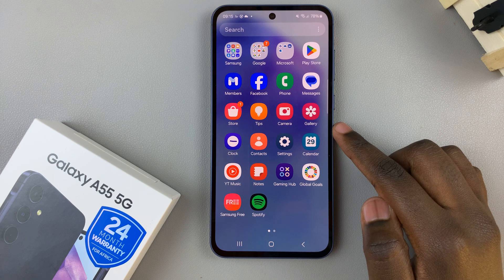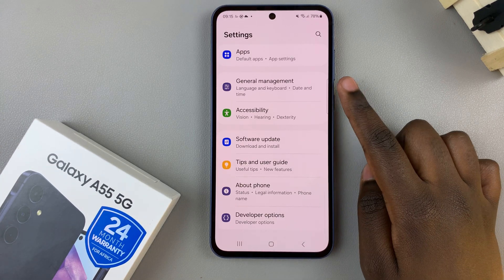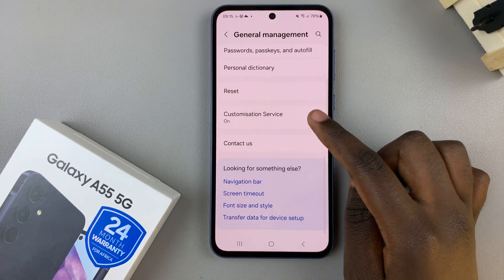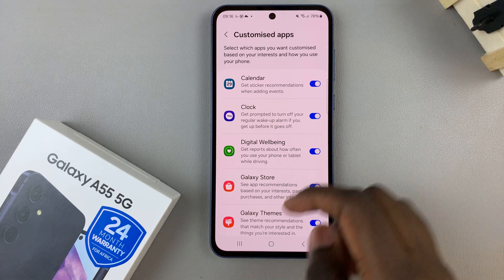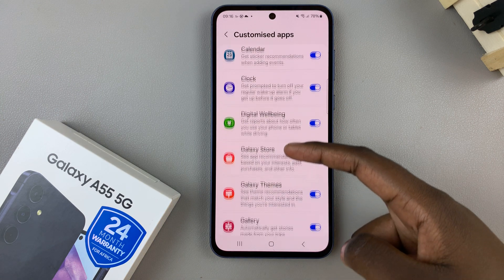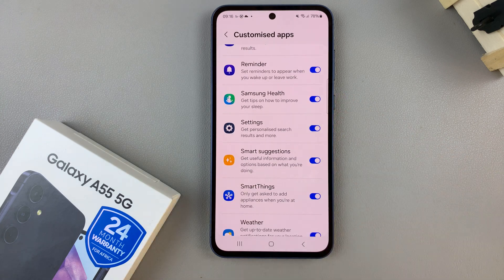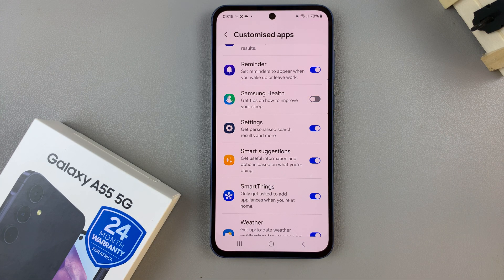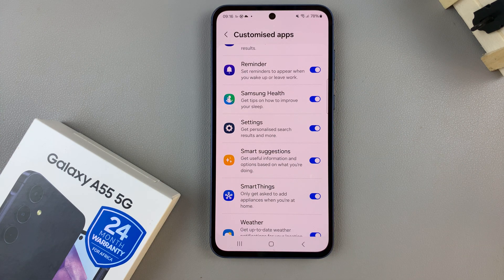How To Enable & Disable Samsung Health App Customization On Samsung Galaxy A55 5G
Learn how to enable and disable Samsung Health App customization on the Samsung Galaxy A55 5G.

In the ever-evolving landscape of digital health, Samsung Health stands out as a comprehensive tool for tracking and managing your well-being. If you’re the proud owner of a Samsung Galaxy A55 5G, you’re equipped with a powerful device that can help you optimize your health journey.

One of the key features of Samsung Health is its customization options, allowing users to tailor the app to their specific needs and preferences. Whether you’re looking to enable or disable certain features, here’s a tutorial on mastering Samsung Health app customization on your Samsung Galaxy A55 5G.

How To Enable Samsung Health App Customization Samsung A55 5G
How To Turn ON Samsung Health App Customization Galaxy A55 5G
Enable Samsung Health App Customization Galaxy A55 5G

1: Firstly, unlock your device and open the Settings app on your Samsung Galaxy A55 5G. You can usually find it in the app drawer or by swiping down from the top of the screen and tapping the gear-shaped icon.

2: Following this, scroll down and locate the "General Management" option in the settings menu. Tap on it to proceed. At this point, find the "Customization Service" option and tap on it.

3: When prompted, tap on 'Agree' to allow customization service. Then, scroll down the apps list and find "Samsung Health." Toggle ON the switch to enable this feature.

How To Disable Samsung Health App Customization Samsung A55 5G
How To Turn OFF Samsung Health App Customization Galaxy A55 5G
Disable Samsung Health App Customization Galaxy A55 5G

1: Firstly, unlock your device and open the Settings app on your Samsung Galaxy A55 5G. You can usually find it in the app drawer or by swiping down from the top of the screen and tapping the gear-shaped icon.

2:  Following this, scroll down and locate the "General Management" option in the settings menu. Tap on it to proceed. At this point, find the "Customization Service" option and tap on it.

3: When prompted, tap on 'Agree' to allow customization service. Then, scroll down the apps list and find "Samsung Health." Toggle OFF the switch to disable this feature.

Once done, simply exit the settings menu and the changes will be saved.

Samsung Galaxy A25 5G, Factory Unlocked GSM:

Samsung Galaxy S24 Ultra (Factory Unlocked):

Samsung Galaxy A15:

Samsung Galaxy A05 (Unlocked):

SAMSUNG Galaxy FIT 3:

TCL 55-Inch Q7 QLED 4K Smart Google TV:

Cell Phone Tripod Adapter